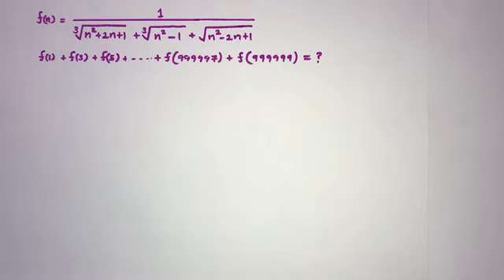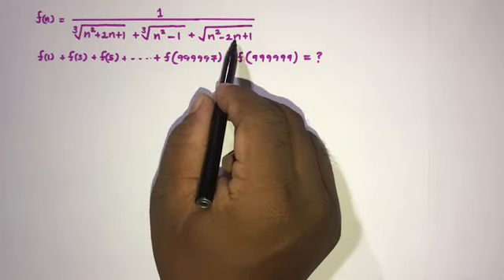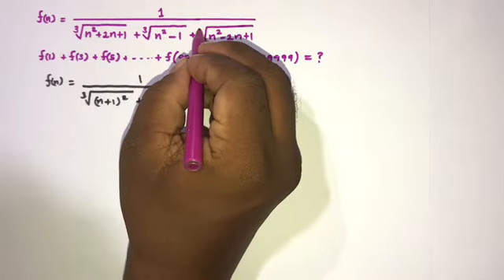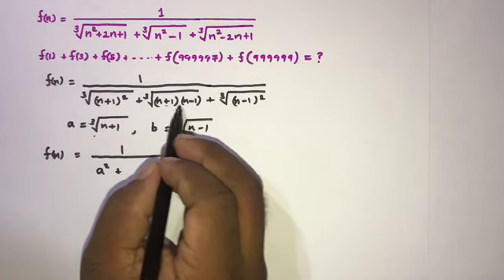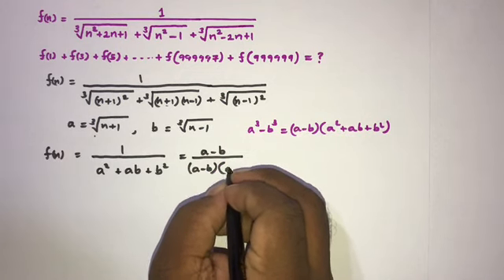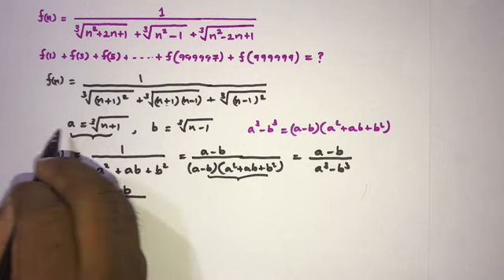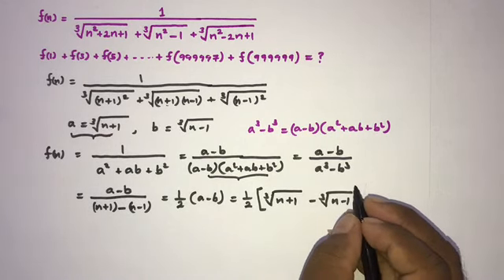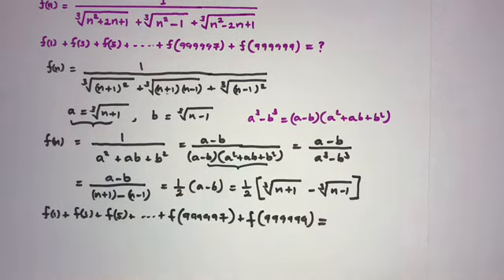Interesting Australian Mathematical Olympiad Question 1991.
In this video I discuss an interesting Olympiad question from Australian Mathematical Olympiad Competition 1991 February and this is the 6th question of paper 2.

Mathematical Olympiad | Mathematical Olympiad Australia | Australian Mathematical Olympiad | Australian Mathematical Olympiad 1991